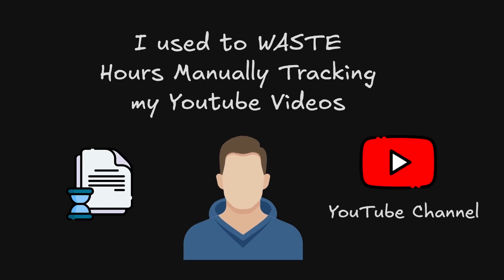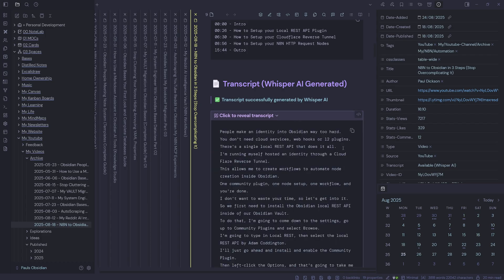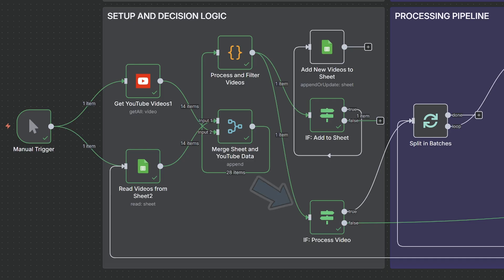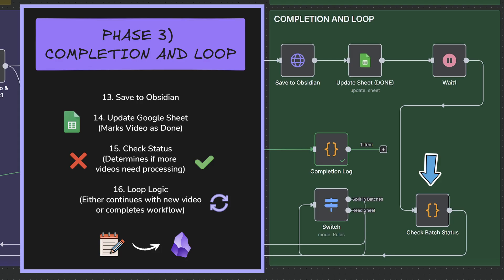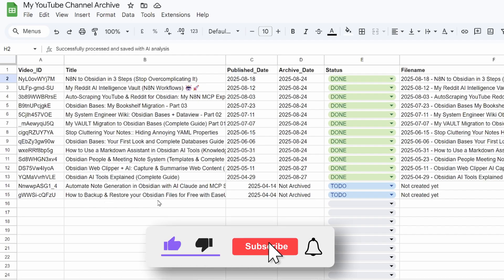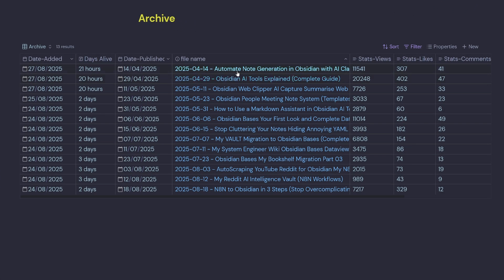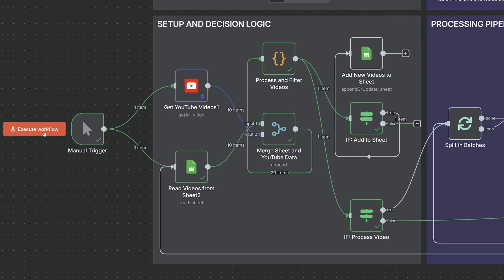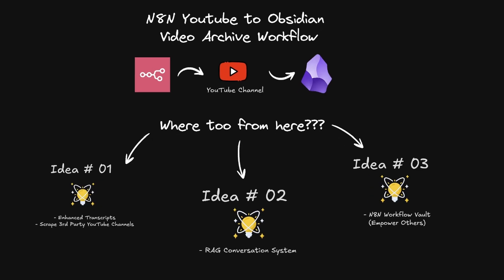YouTube to Obsidian in 3 Steps Auto-Archive Everything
//Obsidian Starter Vault Download

Use Chat APIs in your Vault with all the premium models

CHAPTERS
00:00 - Intro
00:21 - How We Got Here...
01:14 - The Automated YouTube Video Archive Template
03:05 - The N8N Workflow YouTube to Obsdian Quick Overview
06:45 - The N8N Workflow YouTube to Osidian Live Demonstration
12:17 - Where to from here?
14:37 - Outro

// Description
I used to waste hours manually tracking my YouTube videos… until I automated everything.

Now, every video gets tracked, transcribed, AI-analyzed, and organized into Obsidian automatically — all in one click. The best part? I can run this on any YouTube channel.
Let me show you how it works in N8N, YouTube API, Whisper AI, Python and Obsidian

// Community Feedback

What do you think? Which of these sounds most interesting to you? Or do you have other ideas for where this could go?Drop a comment and let me know.

👉N8N Workflows are now live 👈

🚀Get two battle-tested n8n workflows, a self-hosted Whisper transcription setup, and a complete implementation vault guide to automatically archive YouTube Channels or Individual Video to your Obsidian Vault